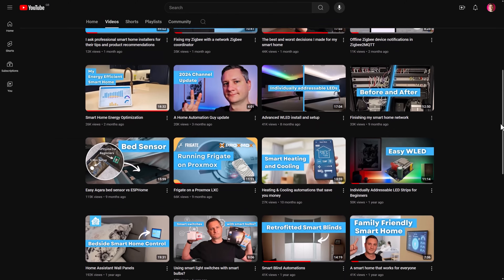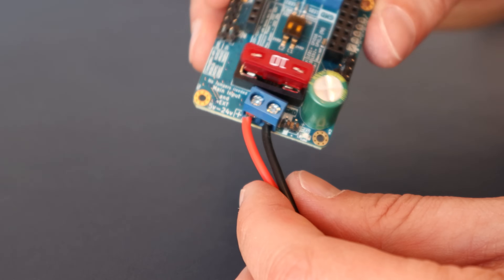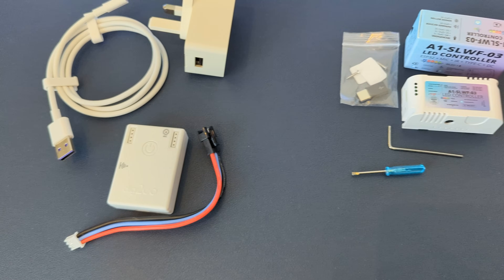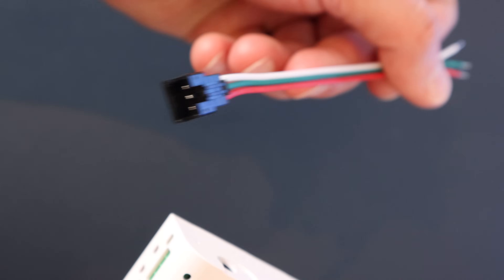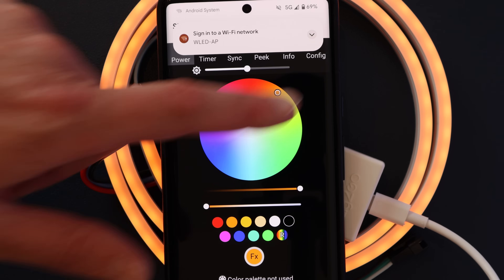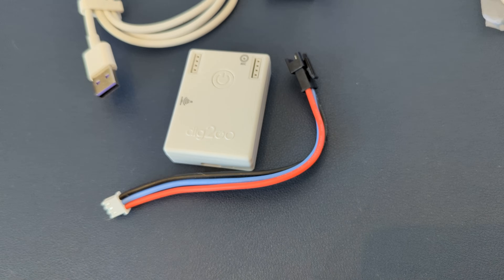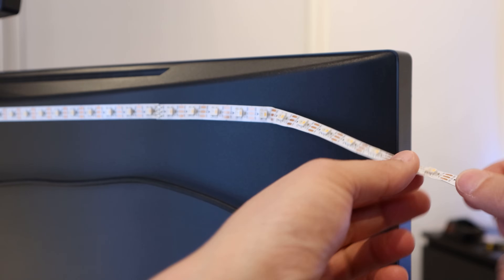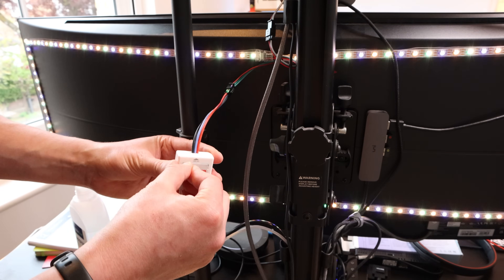Plug and Play WLED controllers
Some of my earlier WLED installs failed, so I fixed them.  Find out how